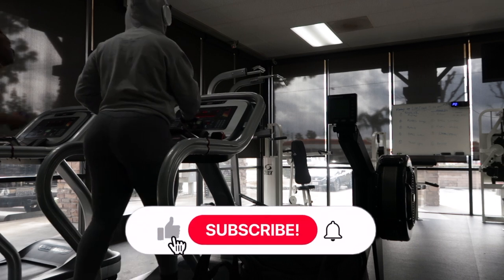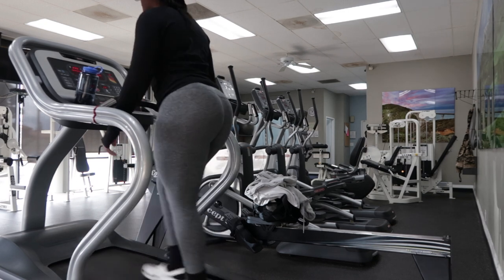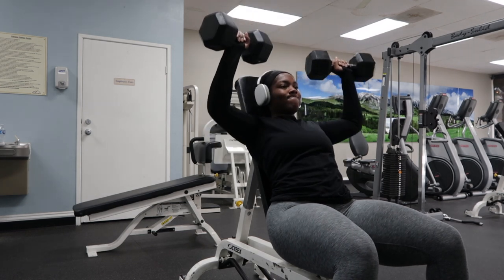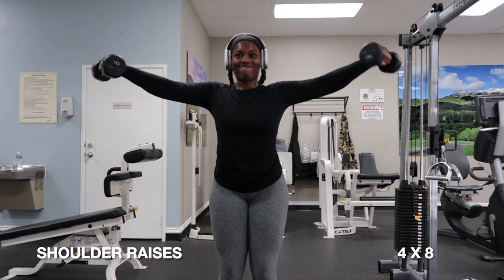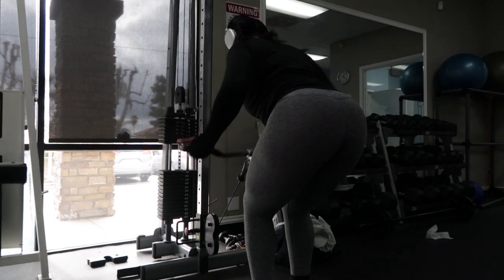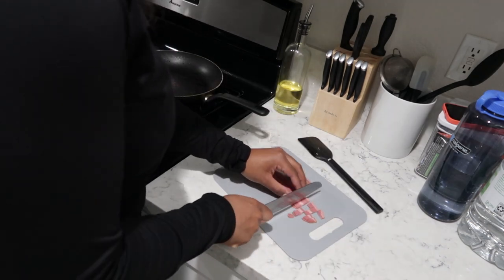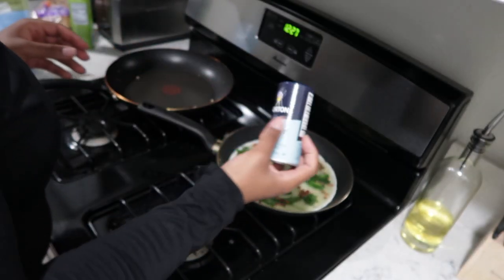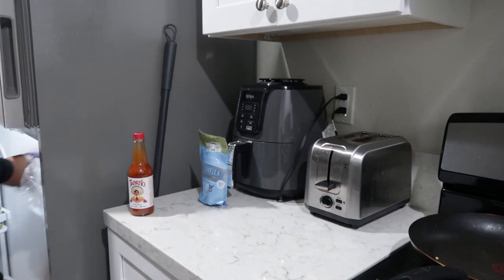Fitness Vlog | Building The Hourglass Shape & High Protein Meal For Fat Loss!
★ Taking you all through my upper body workout that has helped me build my shape. Ladies, don't be afraid to lift heavy (you won't look bulky) and don't underestimate your strength.

[ CHAPTERS ]
0:00 - 05:57     'upper body workout'
05:57 - 09:44   'high protein meal for fat loss'